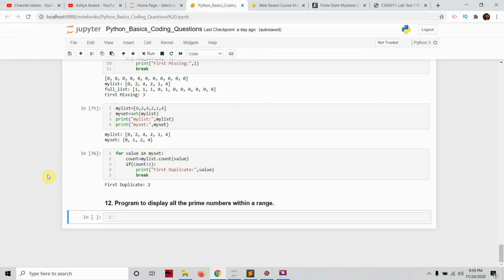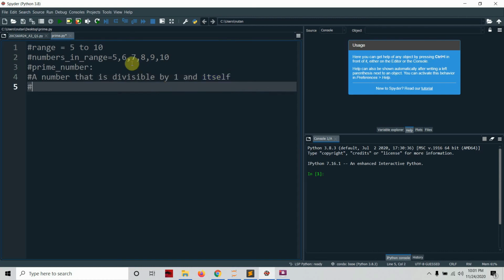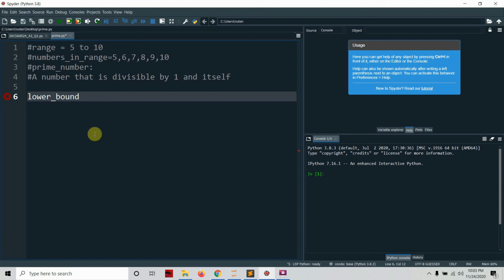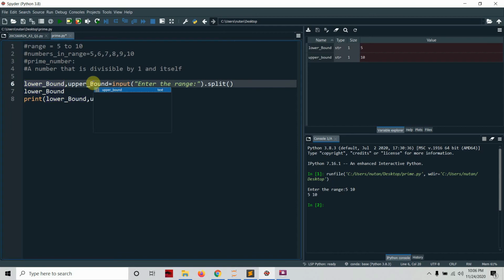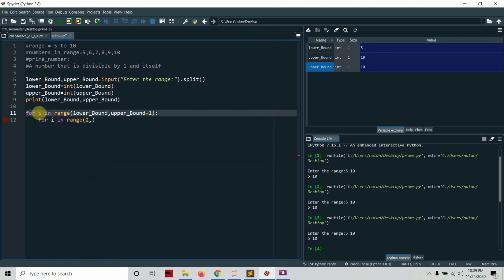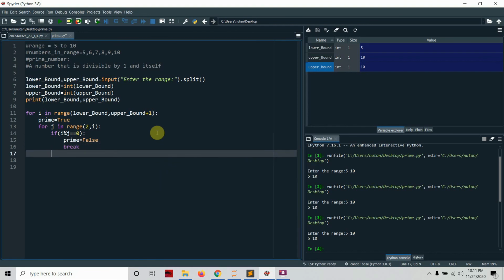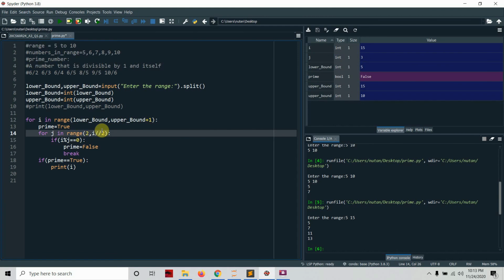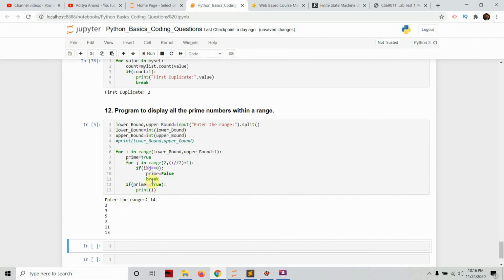#8 - Basics of Python - Display prime numbers within a range - (2020) (India)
Here we solved the following problems:
* How to print all the prime number between a given range?

This series will just cover the basics of python. Keep waiting patiently until we cover the basics and then move on to the application of python towards data science.